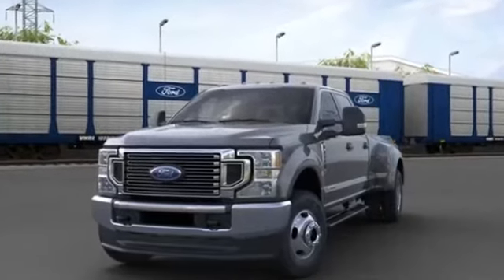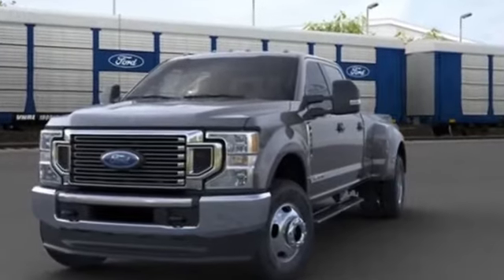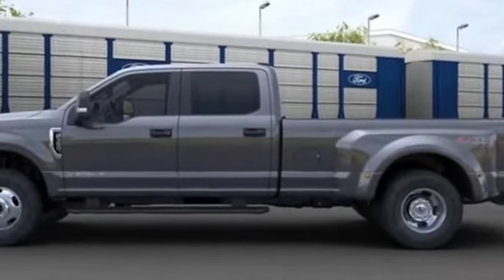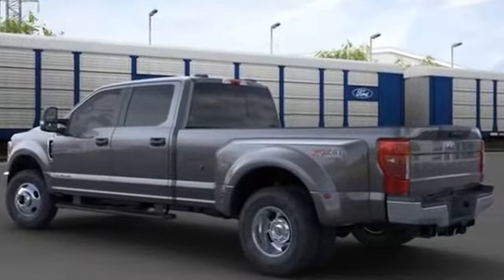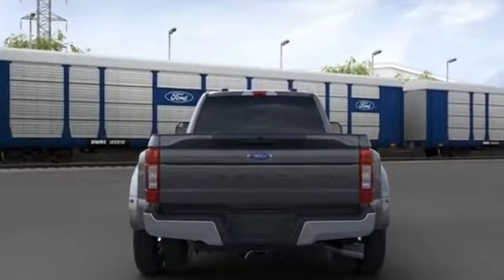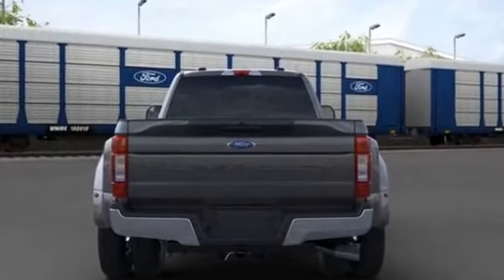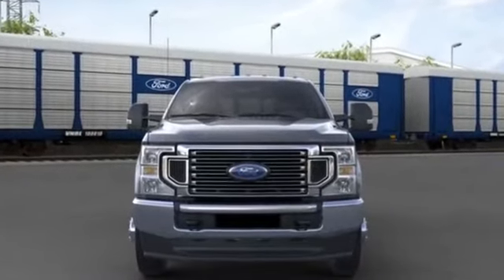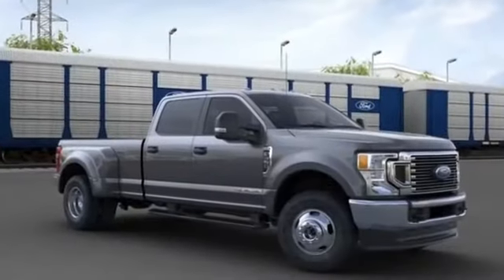2020 Ford F-350SD Kansas City MO, Grandview MO, Belton MO, Overland Park KS, Leawood KS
2020 Ford F-350SD  1FT8W3DT9LEE19592 Video

This 2020 Ford F-350SD  1FT8W3DT9LEE19592 is full of phenomenal features such as:

Tinted Windows,Brake Assist,Steering Wheel Audio Controls,Dual Rear Wheels,Limited Slip Differential,Adjustable Steering Wheel,Traction Control,Variable Speed Intermittent Wipers,Air Conditioning,ABS,Front Side Airbag,4-Wheel Disc Brakes,Tire Pressure Monitor,Rear Reading Light,Trip Monitor,Power Steering,Passenger Vanity Mirror,Front Reading Light